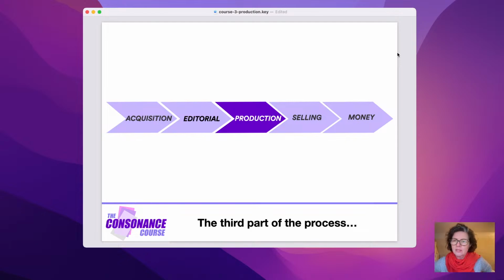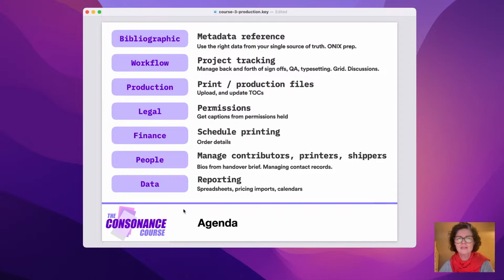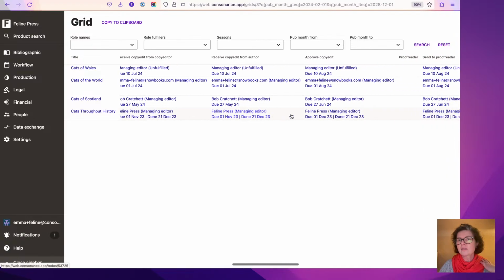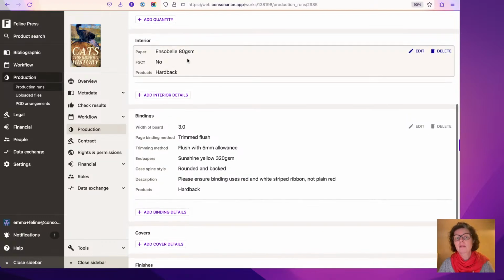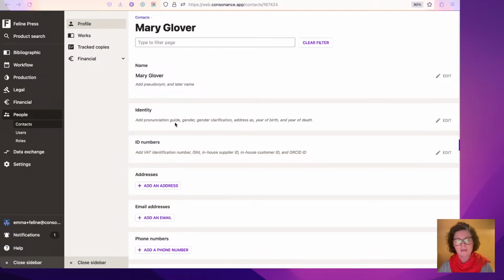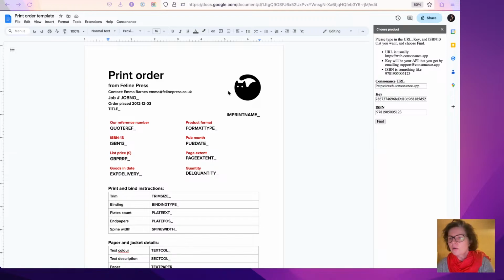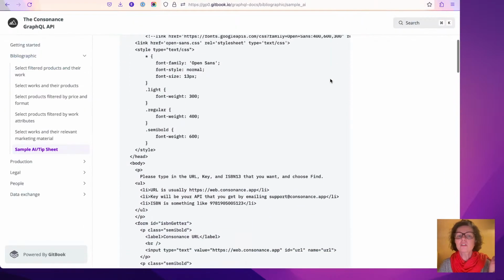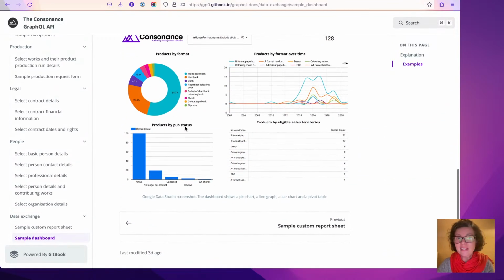The Consonance Course #3: Production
The third livestream of the Consonance Course. We cover how production teams can get the most out of Consonance.

Consonance clients: ask us for an API key for the exciting bit at the end by emailing and read the docs that I copy